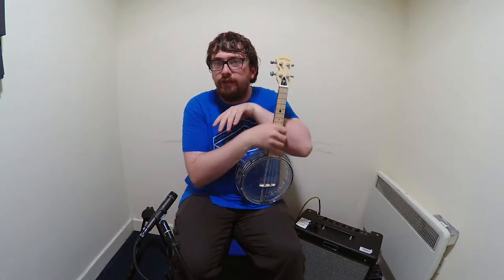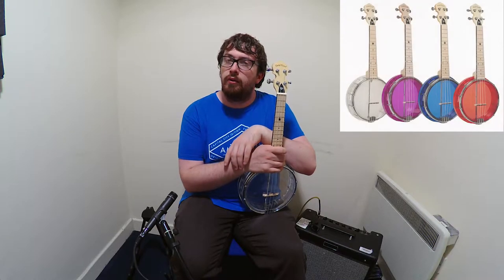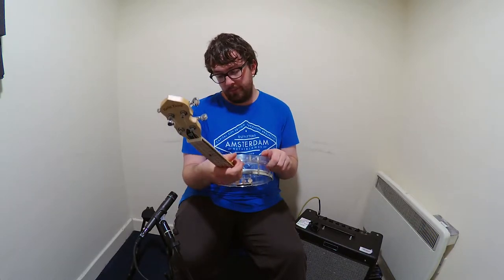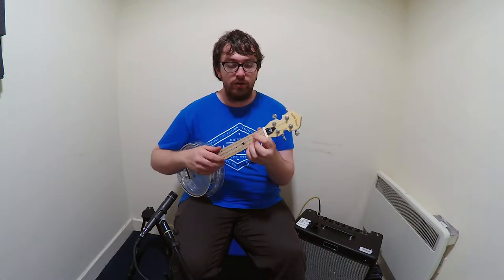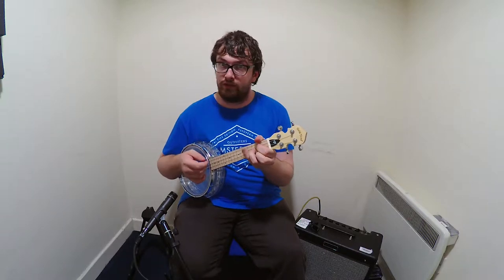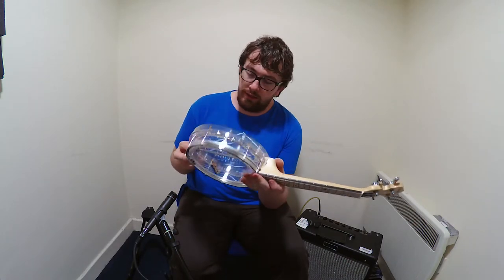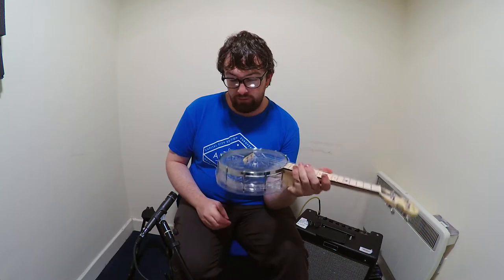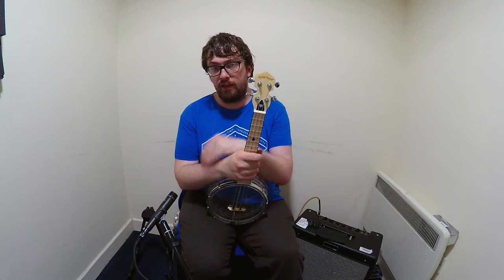Gold Tone Gem banjolele review